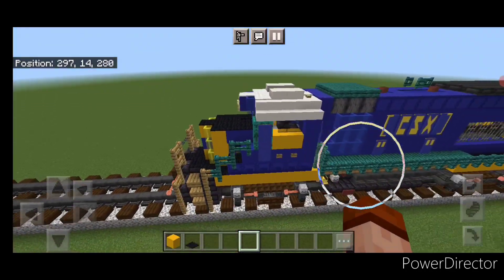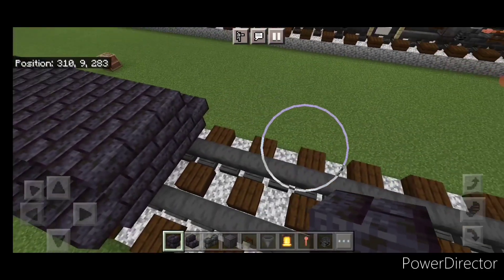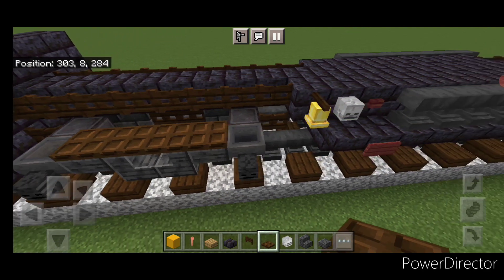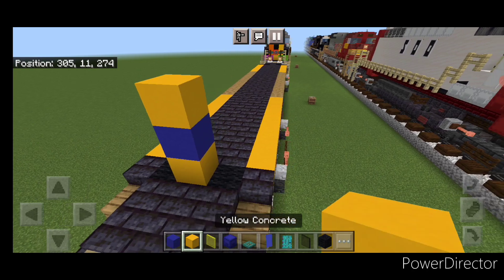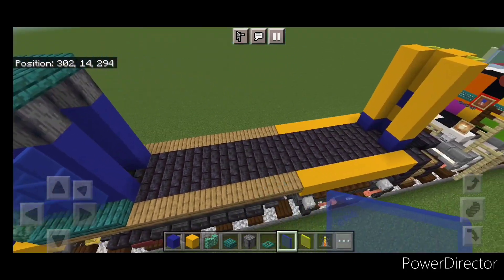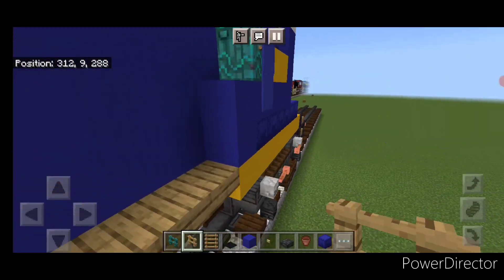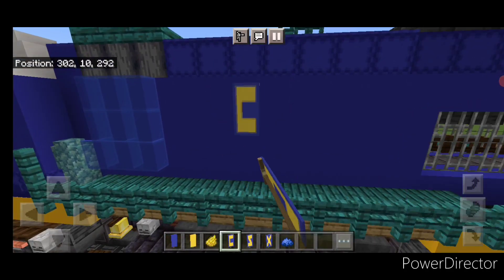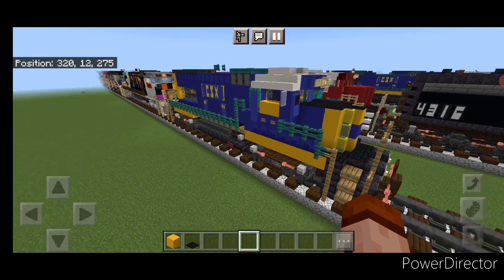Minecraft CSX GP15 Locomotive Tutorial